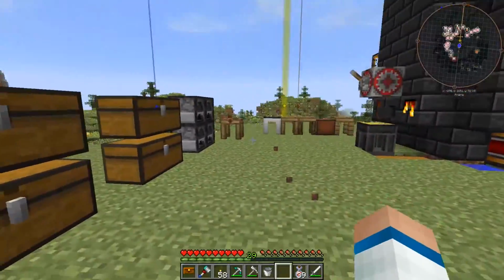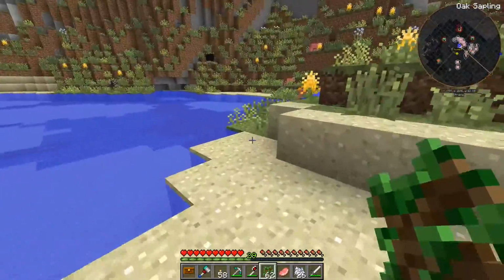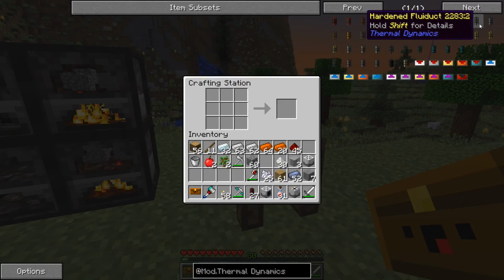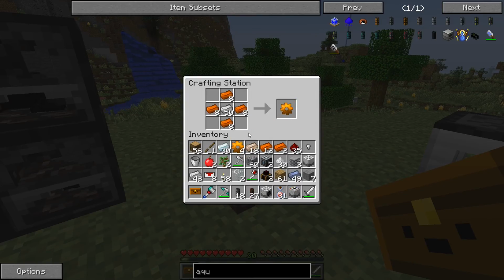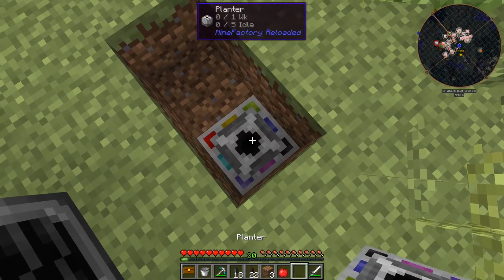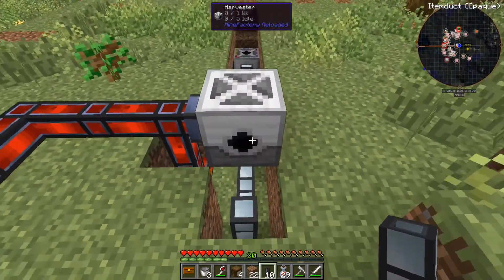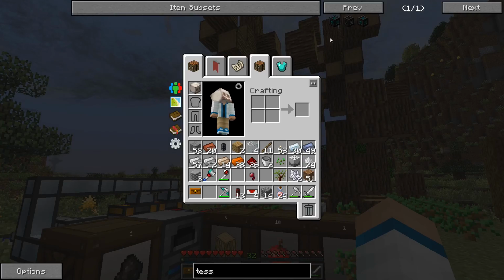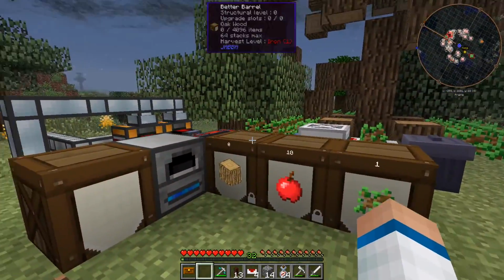Revenge Of The C-Team | Evil Tree Farm | #3 | Minecraft 1.7.10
Making the book from Evilcraft. Preparing for loads of power an making sure its free power
Welcome to Revenge of the C-Team a Modded minecraft pack available on the ATlauncher. There is a lot of other YouTubers that are on the server as well. If you have any suggestions on what to build in the laboratory please leave a comment an also if you would like me to use a certain resource pack

★ Server hosted/donated by cortex servers

▬▬▬▬▬▬▬▬▬▬▬▬▬ஜ۩۞۩ஜ▬▬▬▬▬▬▬▬▬▬▬▬▬▬